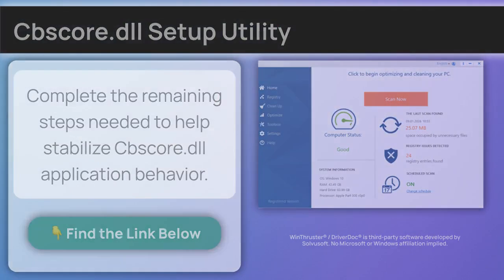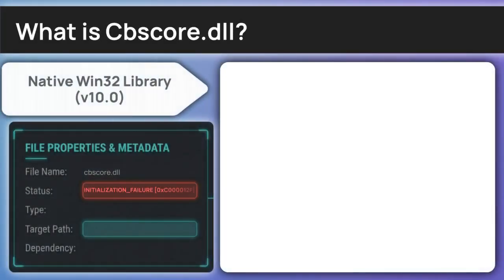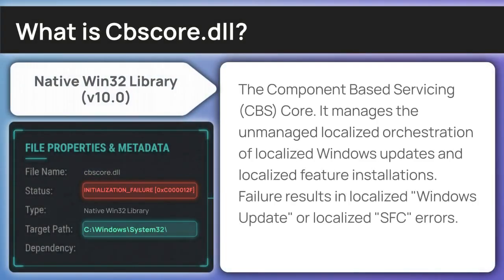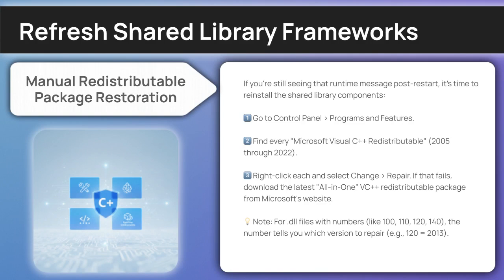Fix cbscore.dll CBS Error!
Cbscore.dll: Understand How to Resolve Software Problems Caused by Missing or Corrupt DLLs in Component Based Servicing (CBS) Core. 🛠️⚙️ You can find an optional system-related tool at the

Did a 'Cbscore.dll not found' message appear unexpectedly? This often happens when required components were not installed correctly or were removed.

What is Cbscore.dll? The Component Based Servicing (CBS) Core. It manages the unmanaged localized orchestration of localized Windows updates and localized feature installations. Failure results in localized "Windows Update" or localized "SFC" errors.

In the context of Component Based Servicing (CBS) Core, Cbscore.dll is a Native Win32 Library DLL that employs the Native Win32 Library protocol. I’m going to guide you through a few simple troubleshooting steps that can help reduce or resolve this DLL-related error.

▶ What You Need to Know:

- Learn about cbscore.dll file
- Optional resources related to system maintenance
- Resetting settings related to cbscore.dll

Timestamps:

00:00 - Fix cbscore.dll Missing or Not Found Error
00:19 - What Is cbscore.dll File Location and Purpose
00:42 - How to Reinstall cbscore.dll on Windows 10/11
01:04 - Restart Windows to Confirm cbscore.dll Is Fixed
01:22 - Fix cbscore.dll Error by Refreshing Shared Libraries
02:07 - Prevent Malware When Fixing cbscore.dll Error